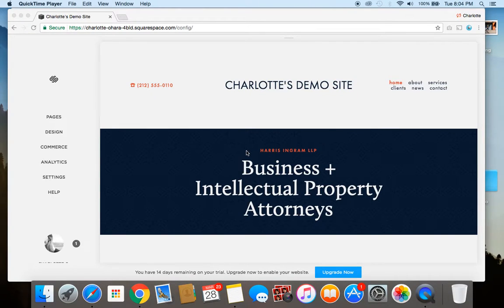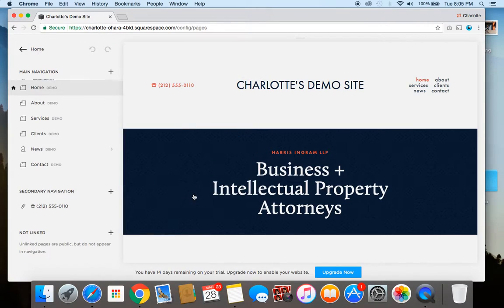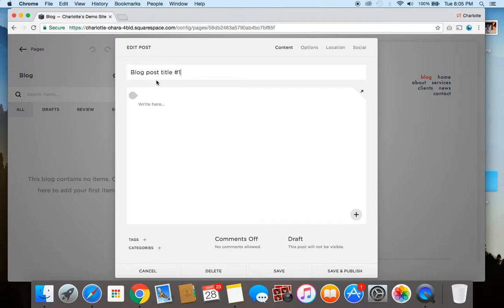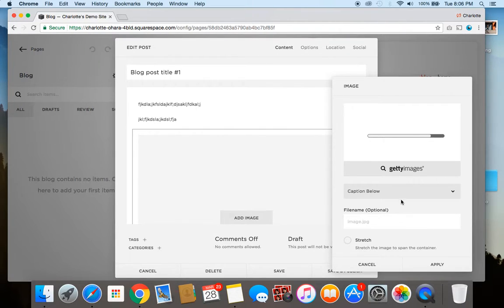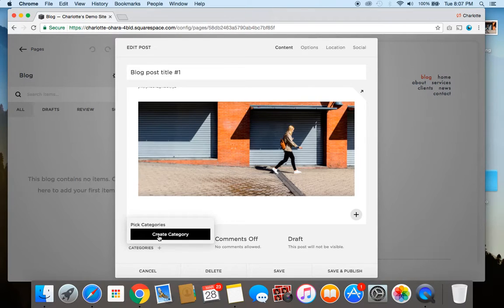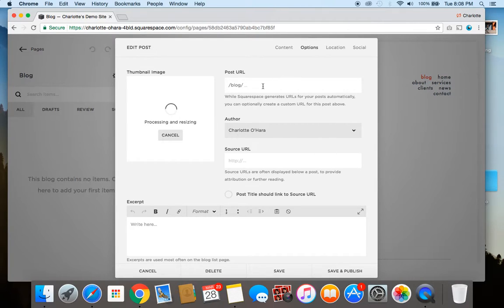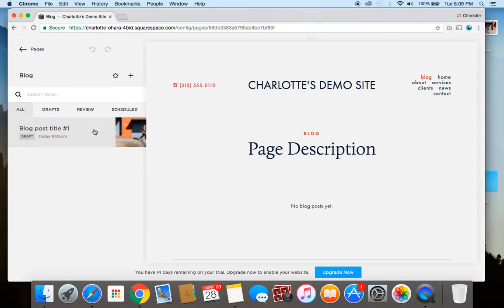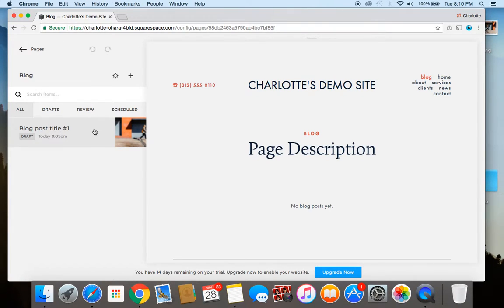How to set up a blog on a Squarespace website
Most people who set up a website want to add a blog but don't know how to do this. As a web designer/developer, I get this question a lot so I figured I'd make a video showing you how easy it is!

I've got lots more Squarespace tutorials here on my Youtube channel so be sure to check those out.

for lots more content about Squarespace, web design and development, online business, and more!